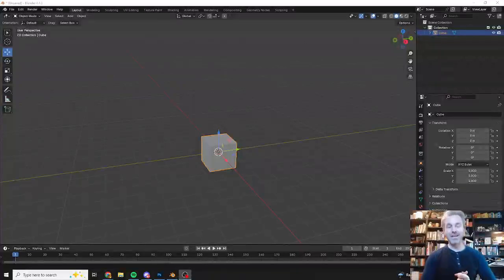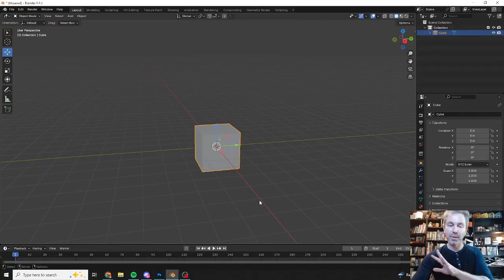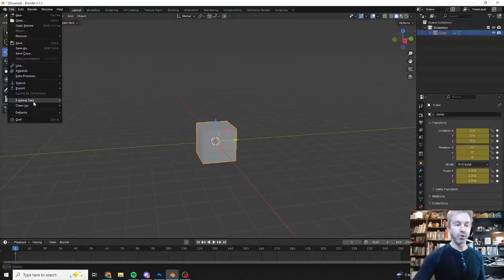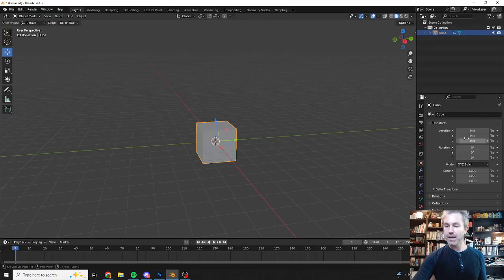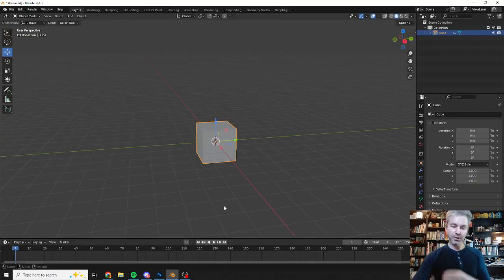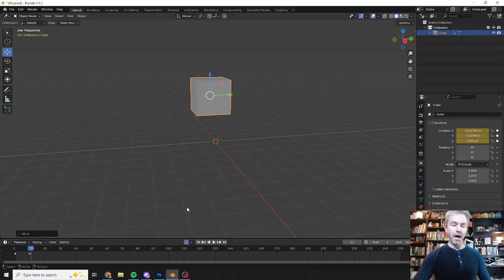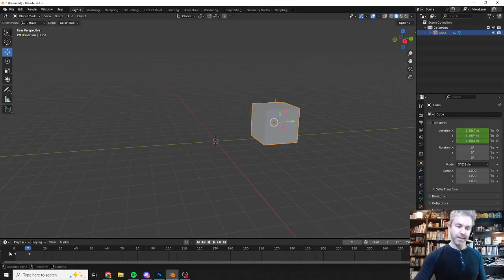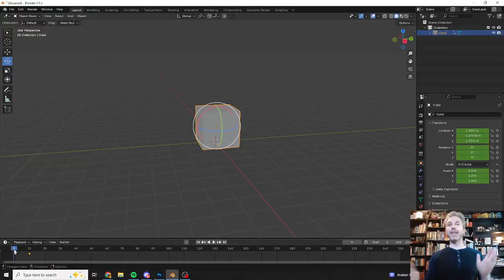03 01 SettingKeys